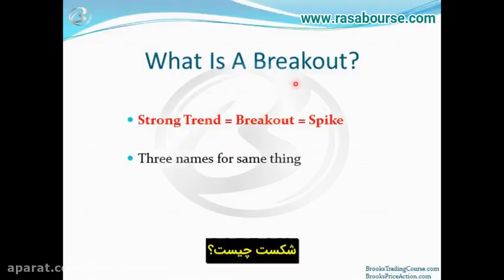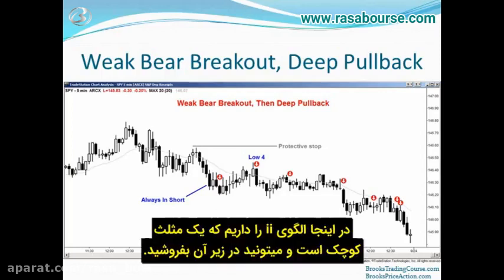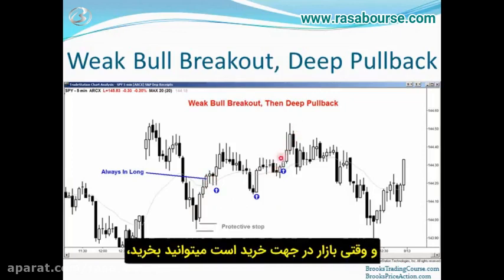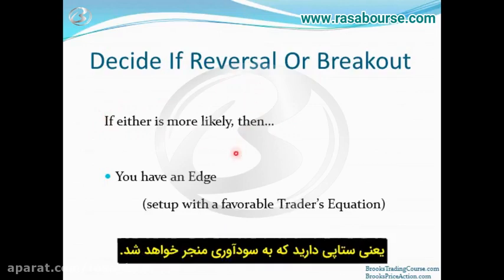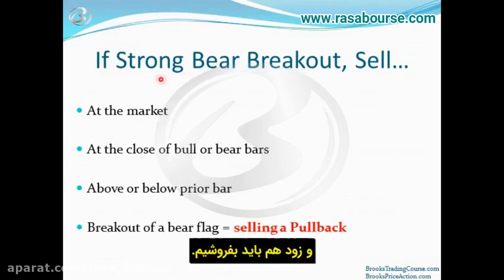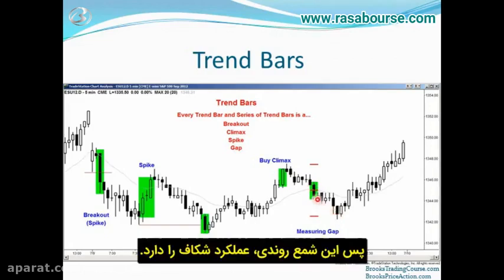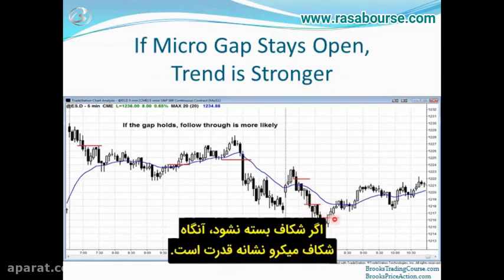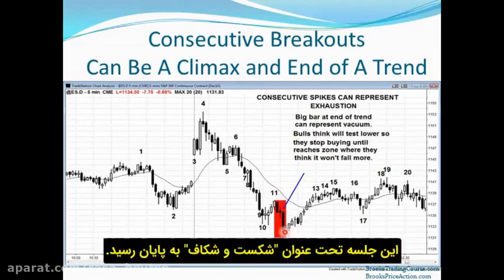آموزش پرایس اکشن ال بروکس قسمت چهاردهم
صفر تا صد آموزش پرایس اکشن به سبک ال بروکس قسمت چهاردهم

پرکاربرد هستند